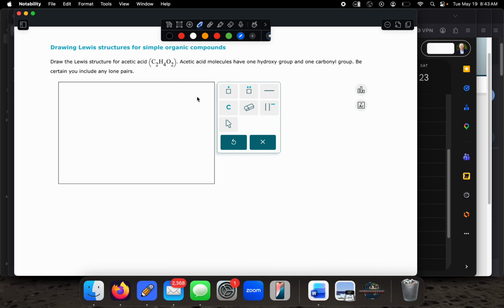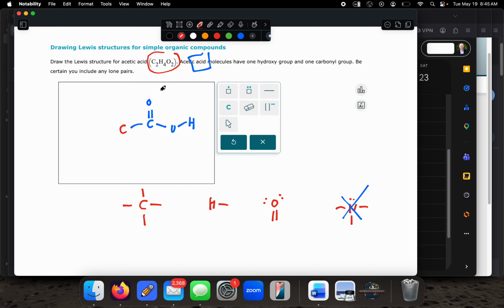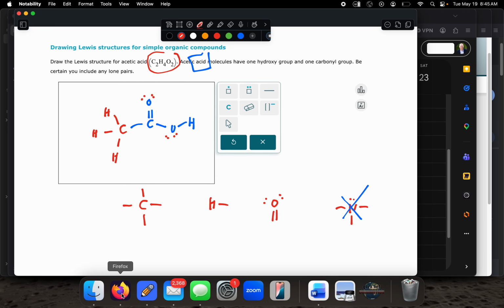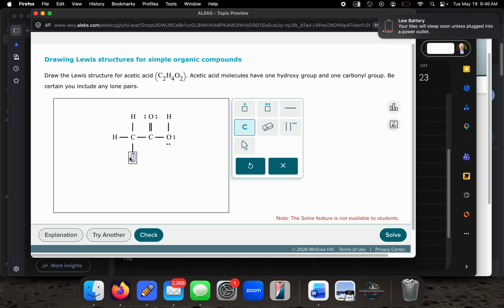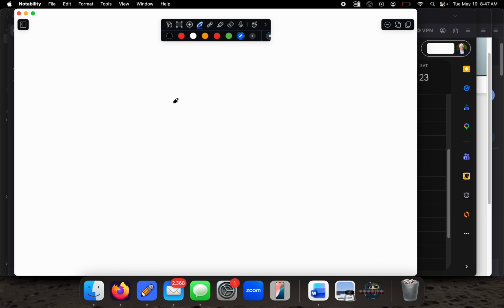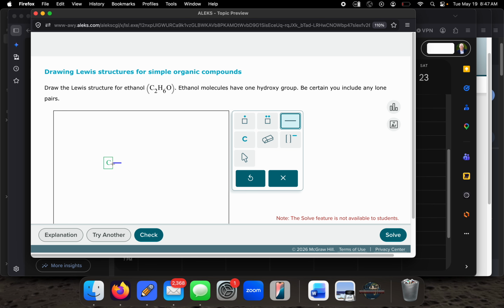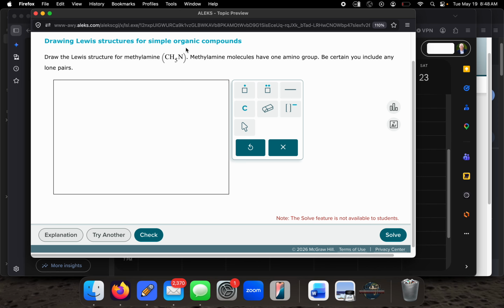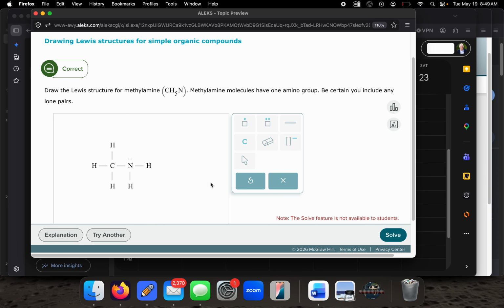ALEKS: Drawing Lewis structures for simple organic compounds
Drawing Lewis structures for simple organic compounds, ALEKS